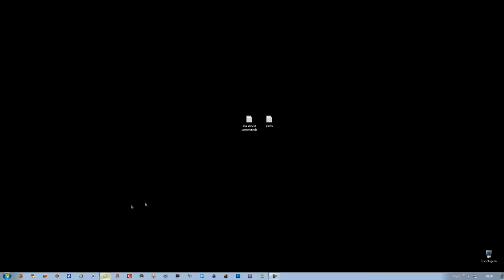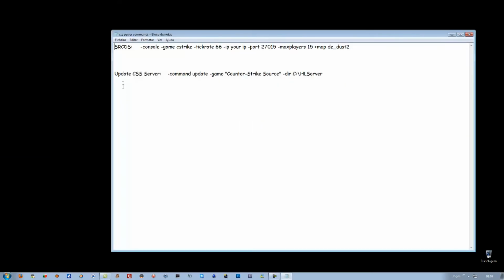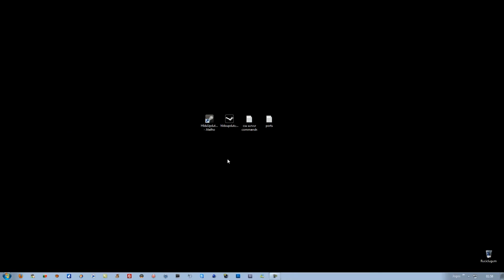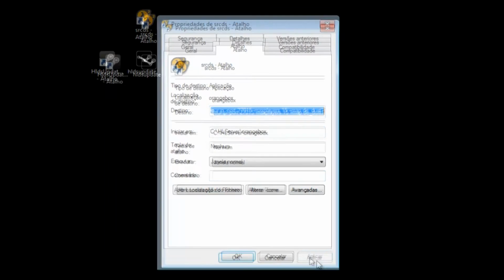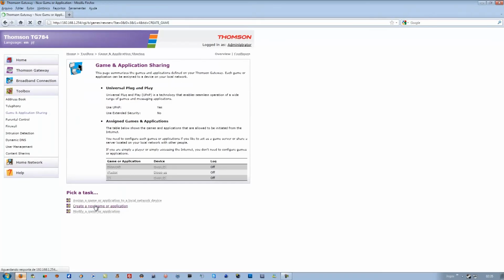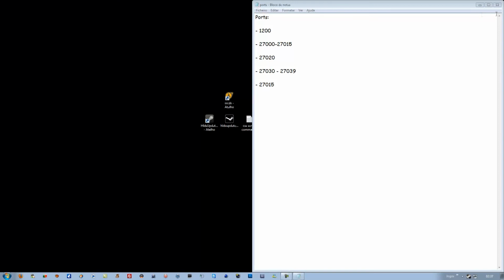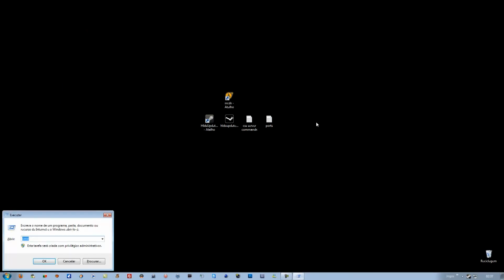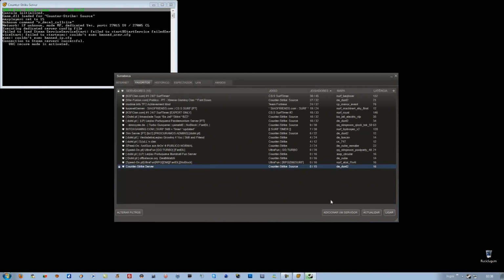Tutorial CSS | How to create css server (English)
New CSS tutorial.

Programs used: Sony Vegas Pro 10, HLDSUpdateTool, Mozilla Firefox

                     Two Steps from Hell - Rising Force
                     Two Steps from Hell - Calamity

Sort of Movie: Tutorial
Worktime: 4 hours
Length: 6:43
Size: 184 MB
File: m2ts
Produced by: NoNameCinemaHD

Additional information

Commands:

-command update -game "Counter-Strike Source" -dir C:\HLServer

-console -game cstrike -tickrate 66 -ip your ip -port 27015 -maxplayers 15 +map de_dust2

Ports:
1200
27020
27015 (if you can´t open this port don´t worry)